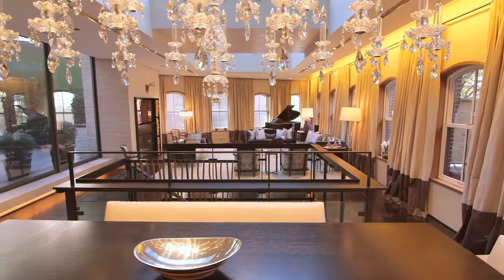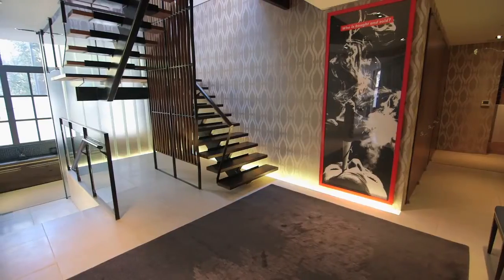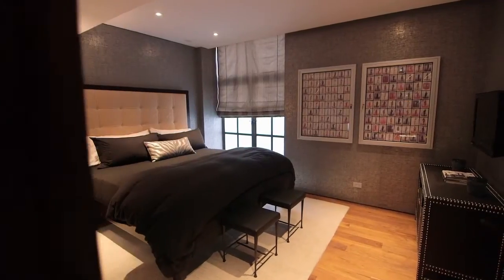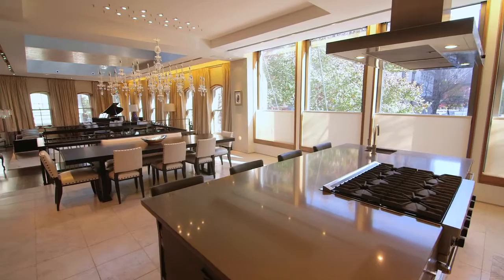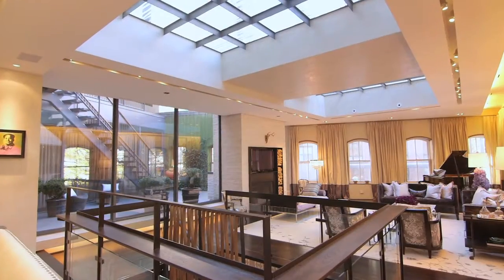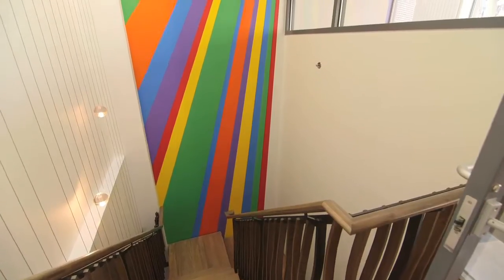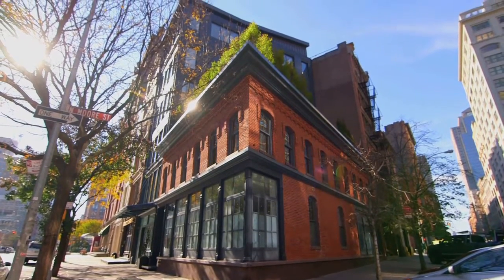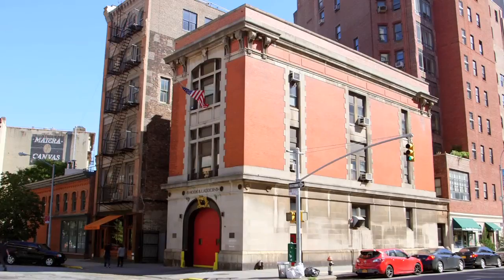2 North Moore Street by FlashFrame Productions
This collector quality Urban Mansion is a rare and unique find, perfect for the most discerning buyer.